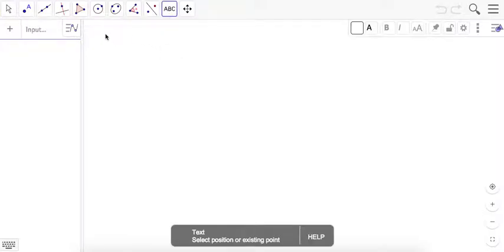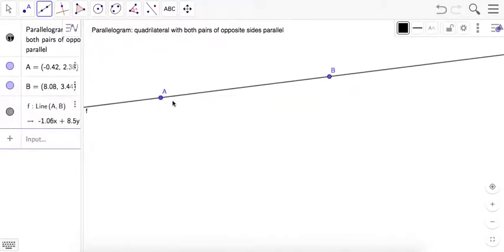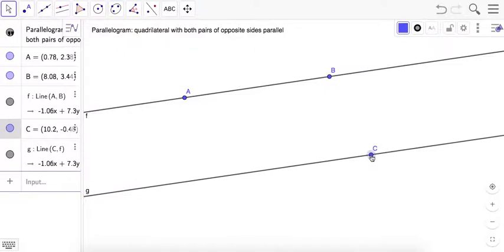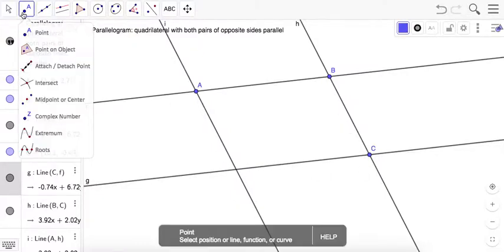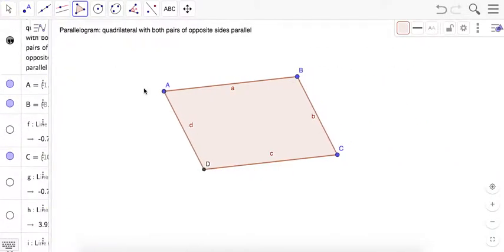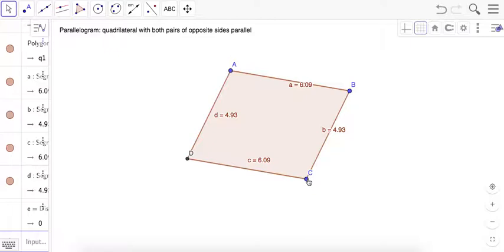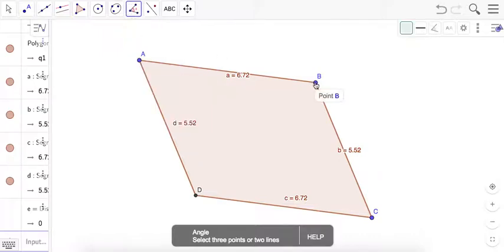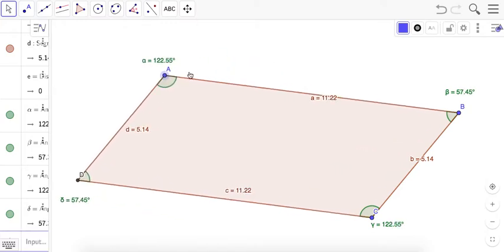Geom 7.2 Parallelogram Exploration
Big Ideas Geometry Creating a Parallelogram in Geogebra, properties of a parallelogram